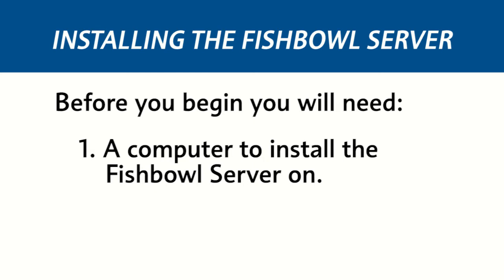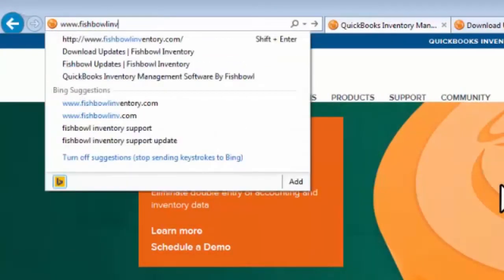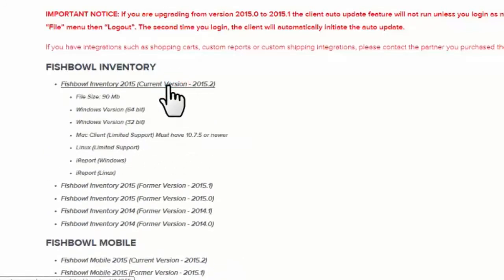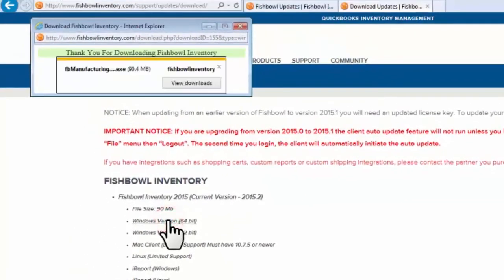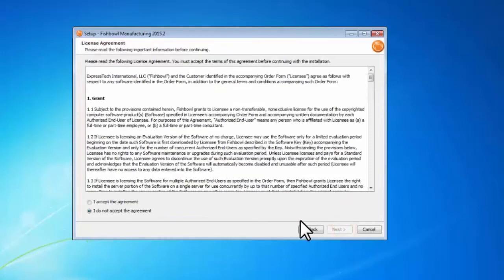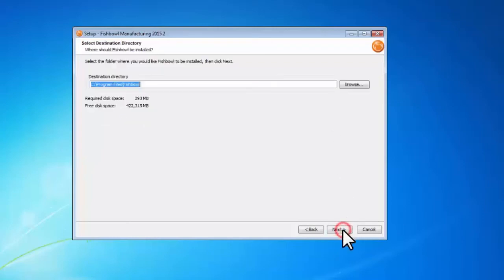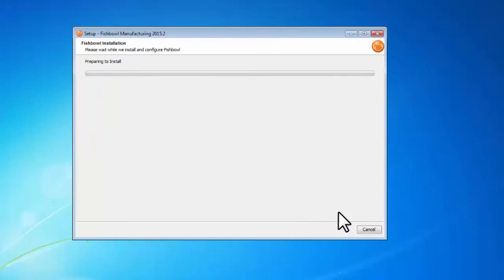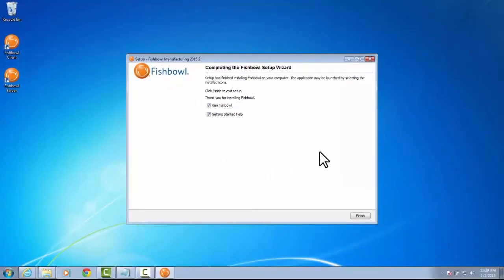Installing Server - Getting Started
This video series walks you through how to set up your Fishbowl Client and Server, and much more.

The server is where all of your data is stored. You need to have a computer that is a dedicated server because it needs to always be running for users to log in to their Fishbowl accounts on other computers.

This video shows you how to set up the Fishbowl Server.